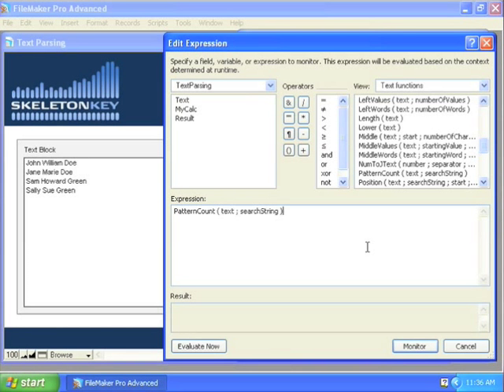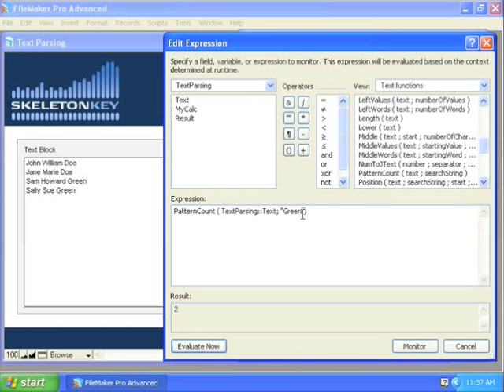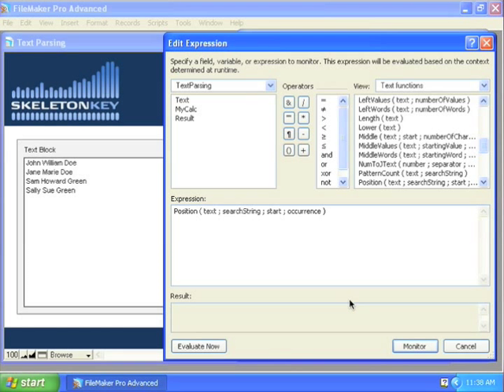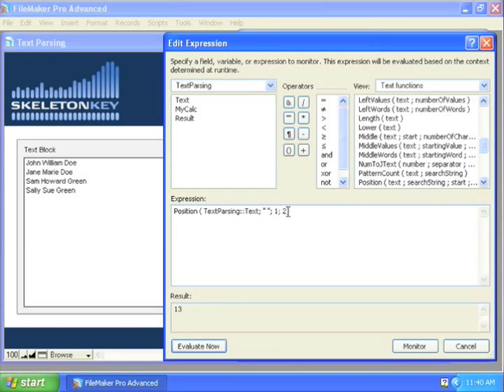Text Parsing in FileMaker : The PatternCount Function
Chad Adams continues his series on text parsing.  The PatternCount function returns the number of times that the specified search string is contained in the text.

Skeleton Key has worked on several applications that lean heavily on these text parsing calculation functions. or call if you interested in learning more.

Chad is a FileMaker Certified Developer at Skeleton Key.